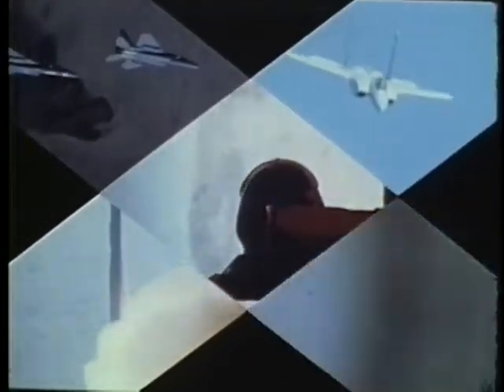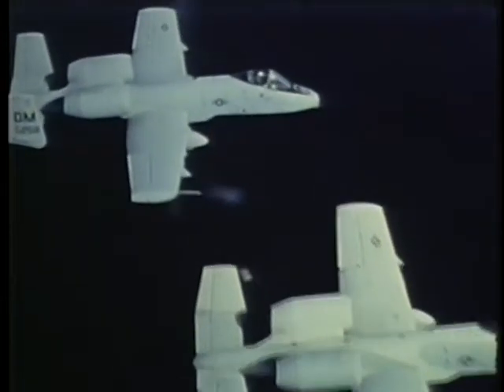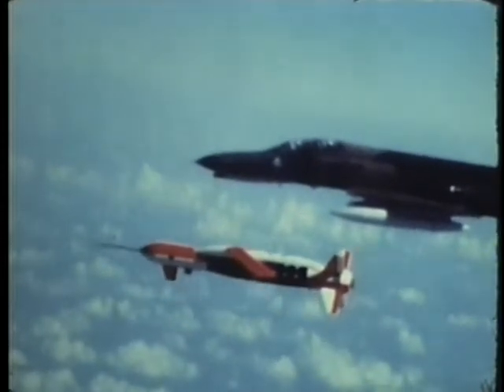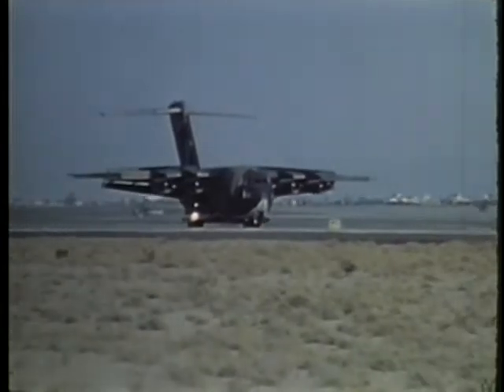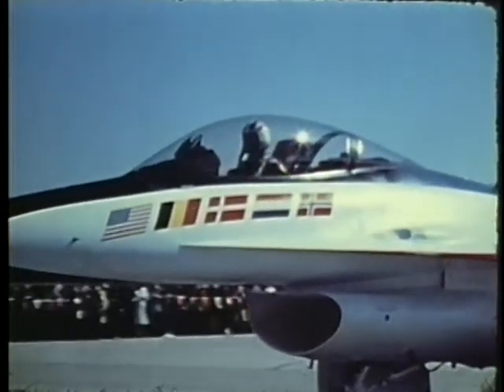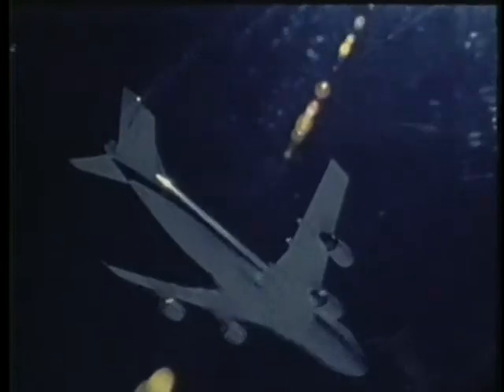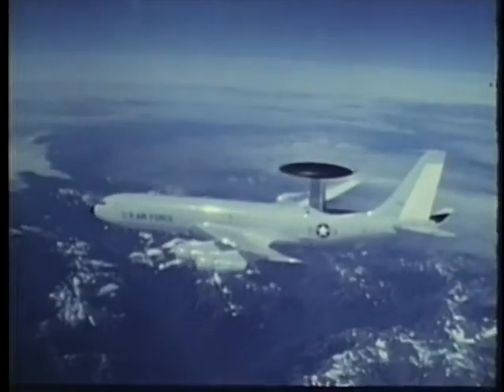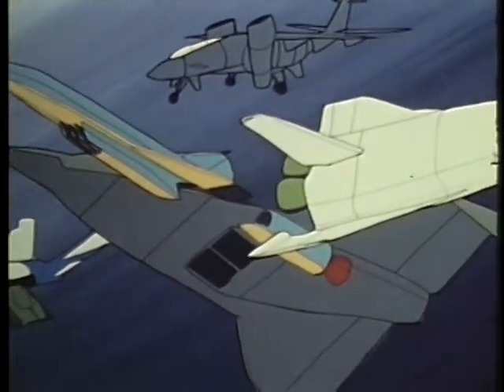Aerospace Power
1977 ARC Identifier 573287 / Local Identifier 330-DVIC-454. This film covers activities in research and development tests, evaluation, and procurement during 1977.  Department of Defense. Office of the Secretary of Defense. (09/18/1947 - ) Made possible by a donation from Shawn Masters